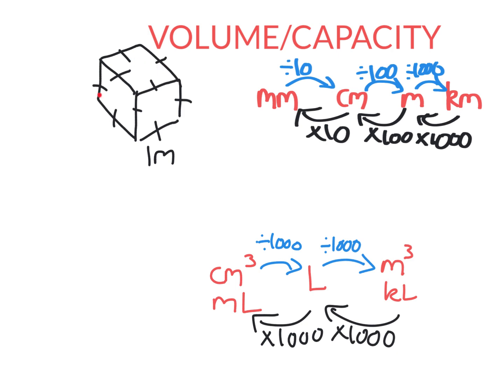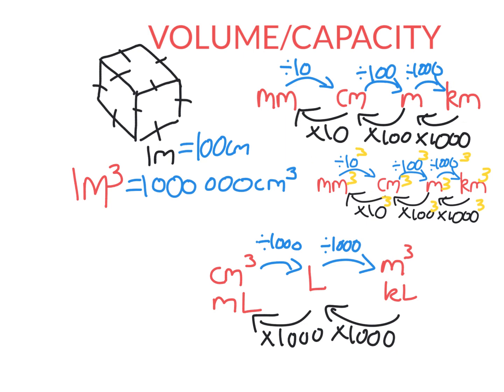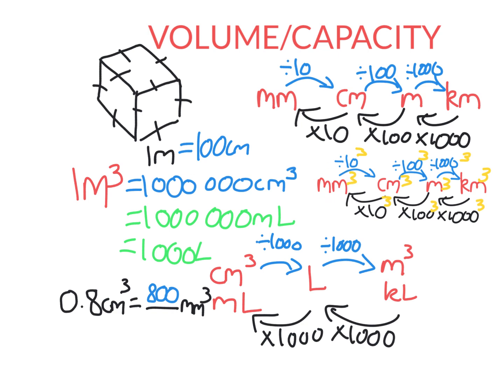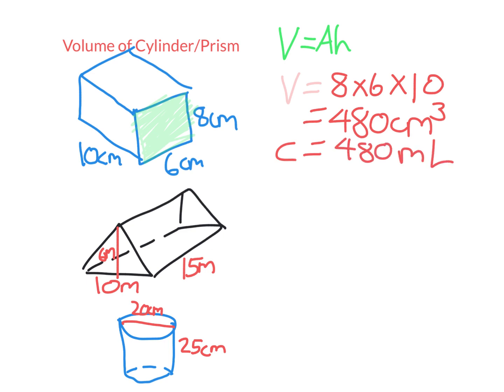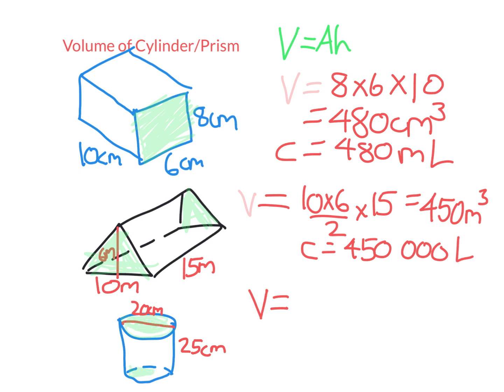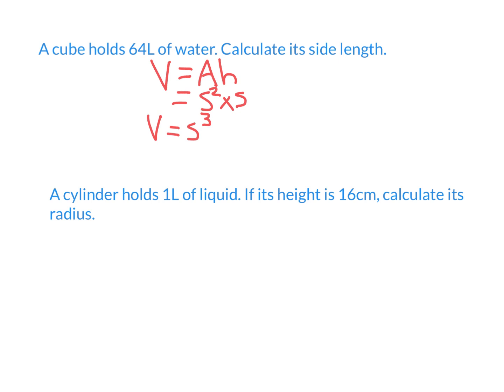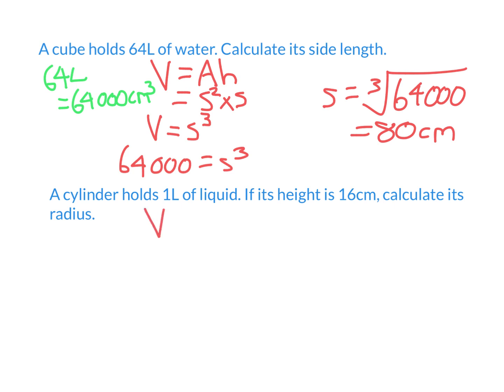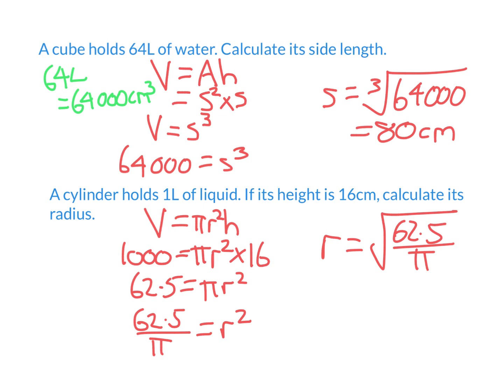Volume & Capacity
00:00 Slide 1
03:42 Slide 2
07:19 Slide 3
11:10 Slide 4